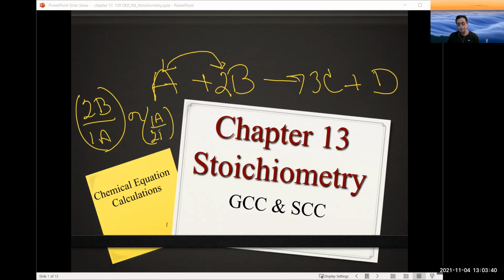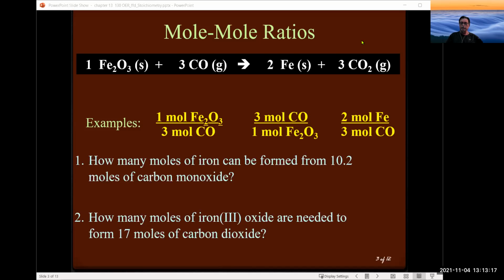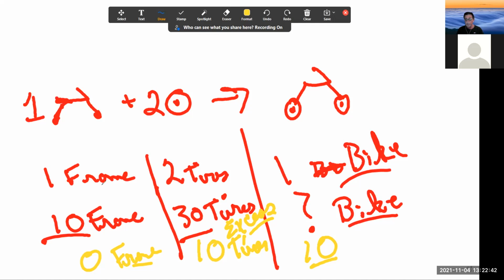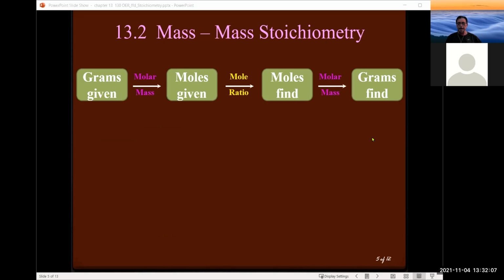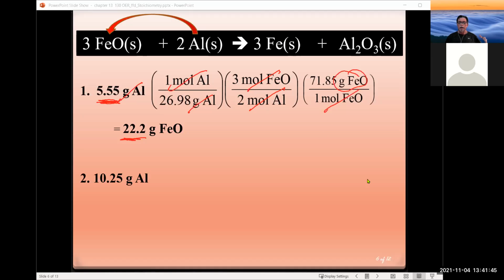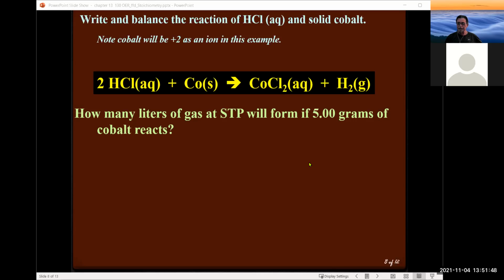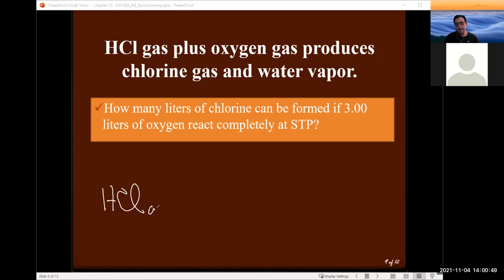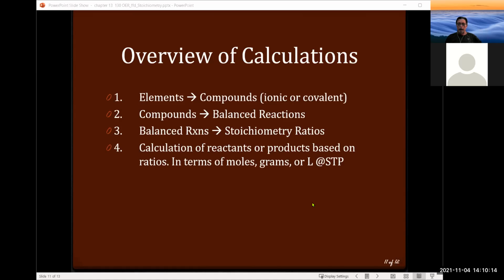GCC 1 pm-Dr. Fred's Zoom Chemistry Meetings